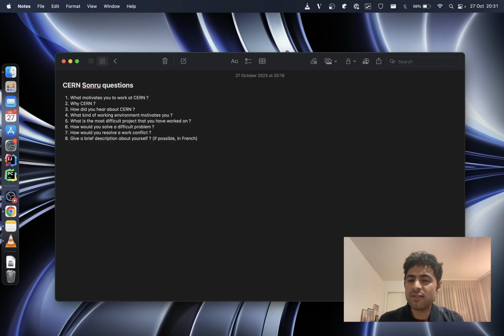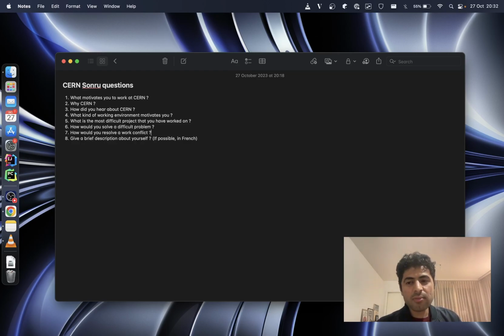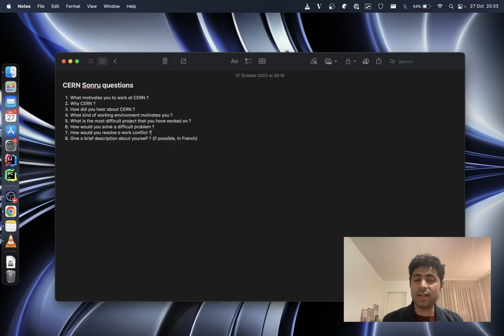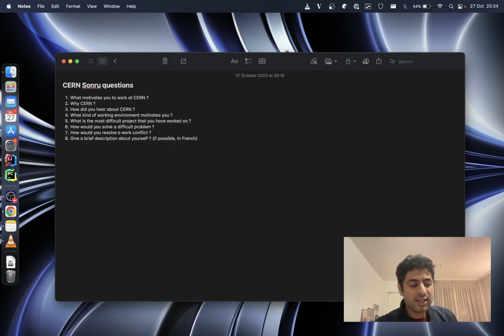CERN Asynchronous Video interview using Modernhire/SONRU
I share in this video my interview experience at CERN when I was selected for the Technical student internship in 2018.

I gave my asynchronous video interview on SONRU, but now CERN is using a different platform, but the overall concept and question types/varieties are still the same.

This video will go through the sample questions that you can encounter ...